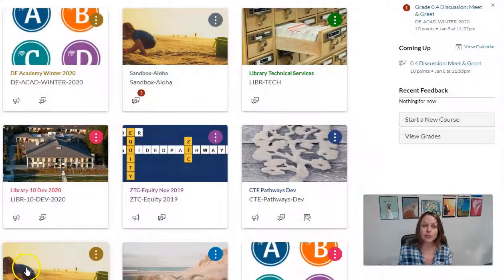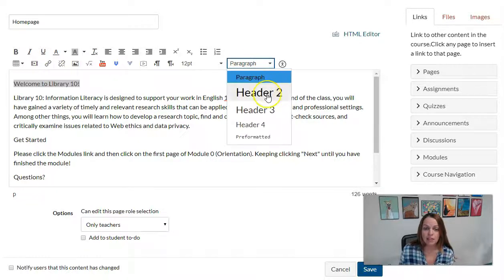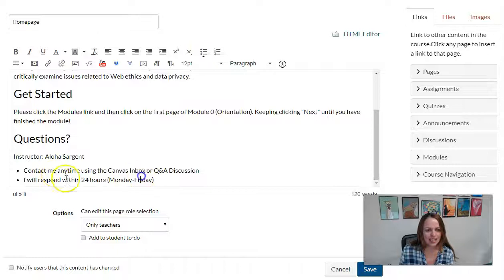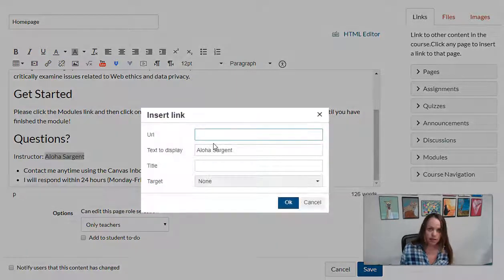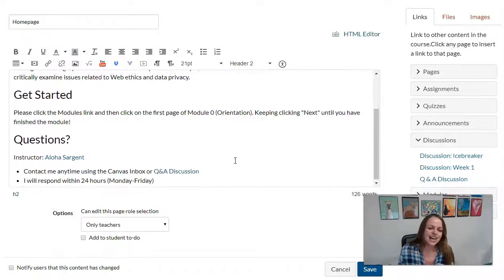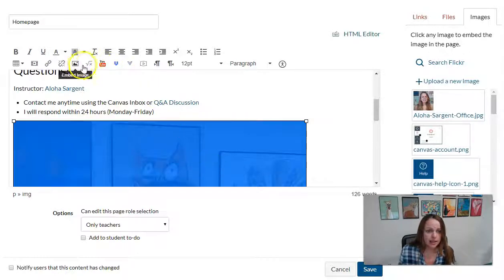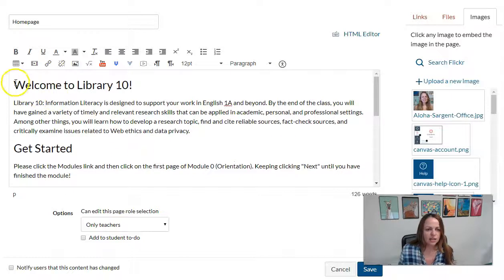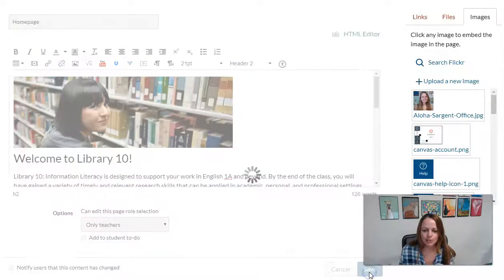Creating an Accessible Homepage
Walk through showing how to create an accessible homepage in Canvas!